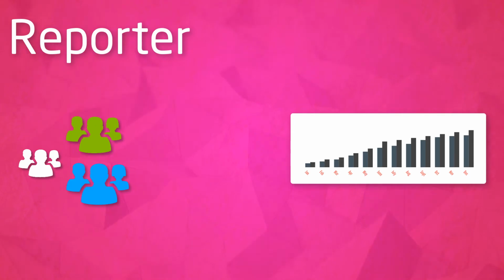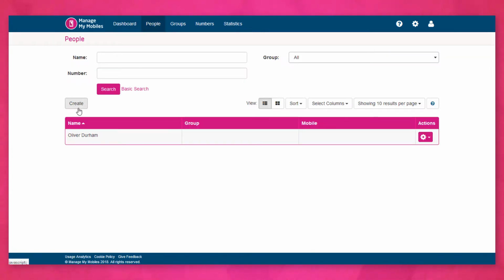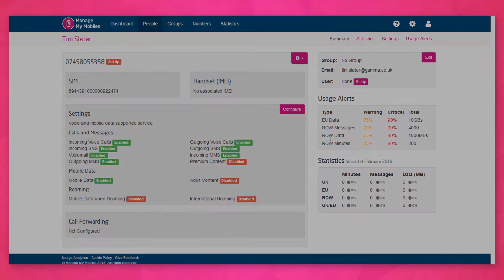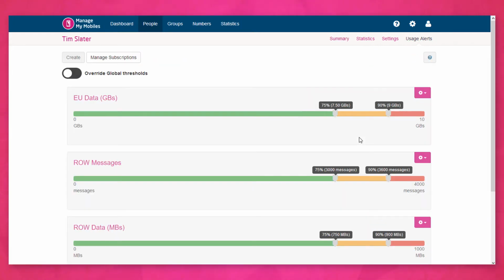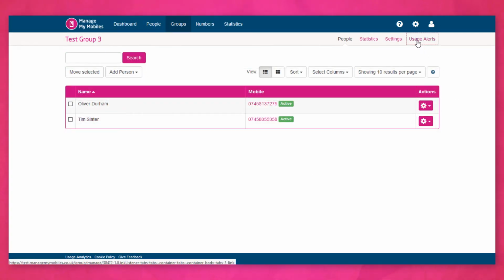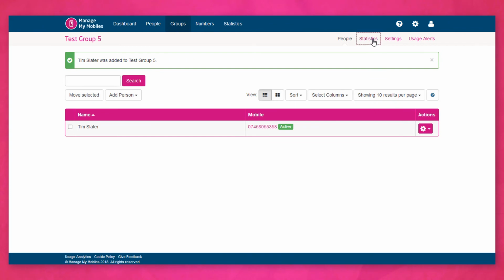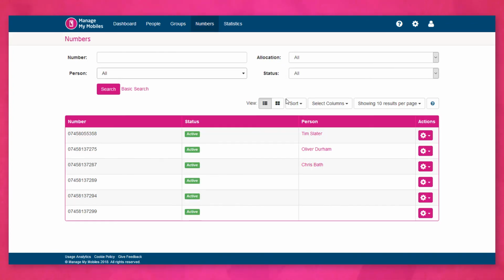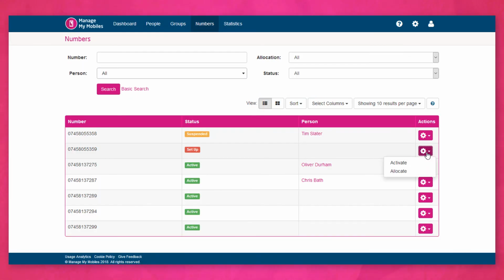Manage My Mobiles End User Guide Part One